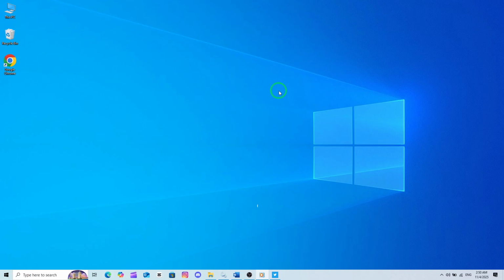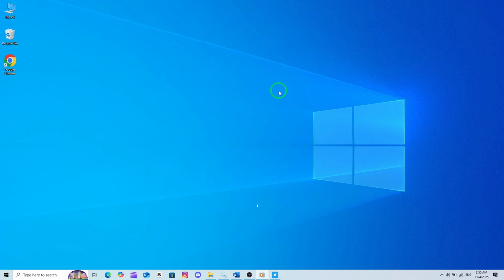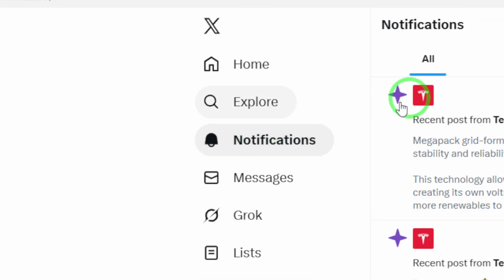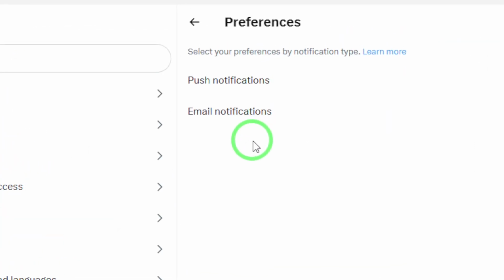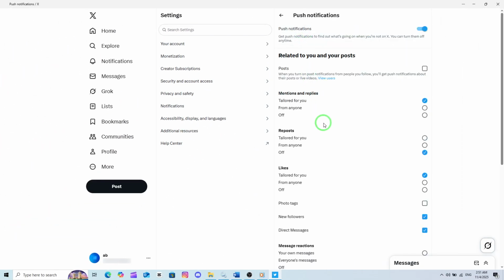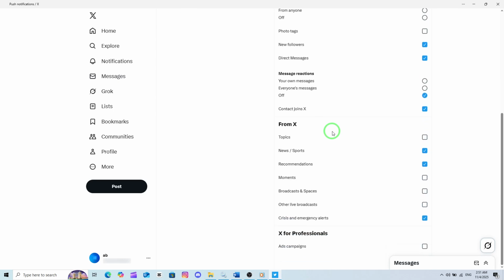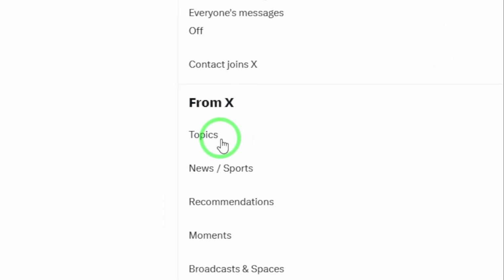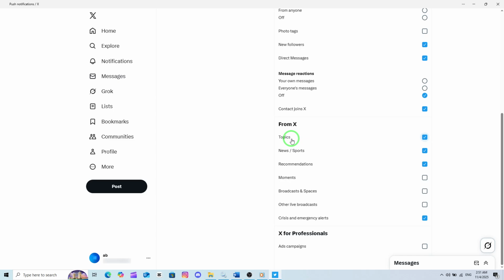How To Turn On Topics Notifications On X (Twitter) App On PC (New Update)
Learn how to turn on Topics notifications on X (Twitter) using your PC in the latest update. This quick guide will help you stay updated on your favorite topics without missing anything.

Follow these simple steps:

1. Open the app

2. Go to your Notifications from the left side menu, click on Settings

3. Enter to Preferences, then Push notifications

4. Under From X, check Topics

Stay informed about what matters most to you with these easy steps.-
Timeline:
00:00 Start
00:12 How to do it
01:05 End